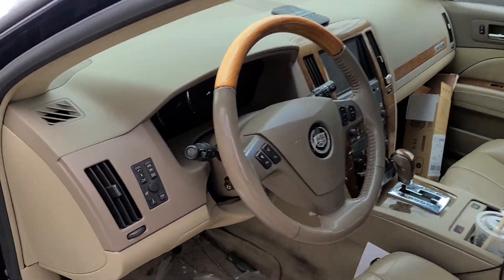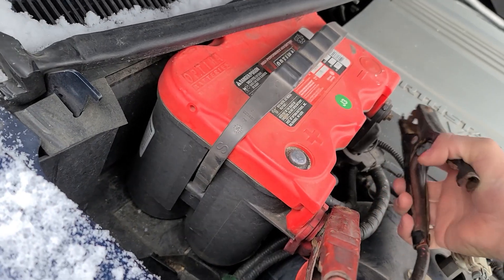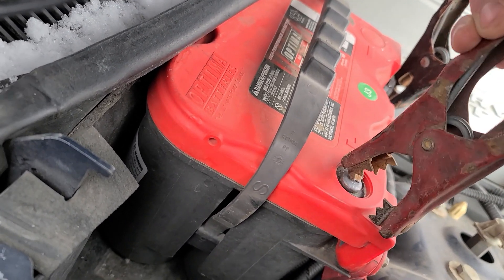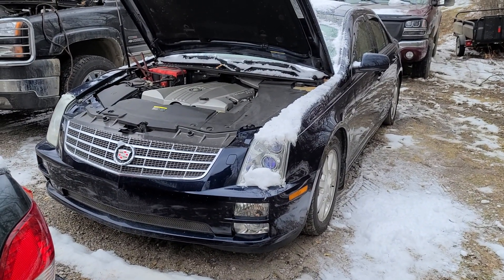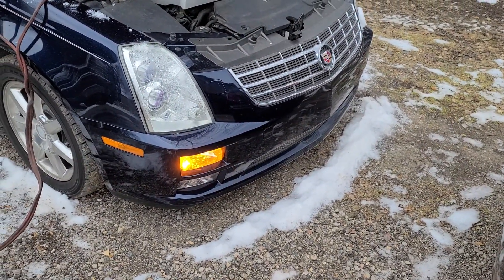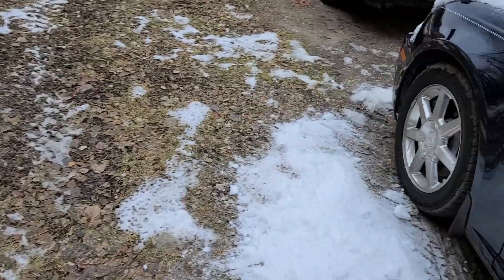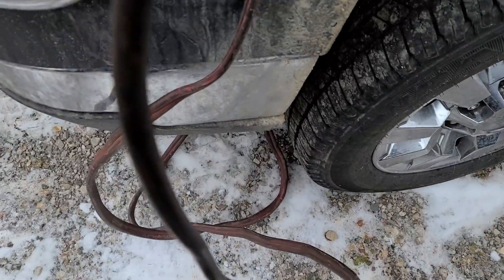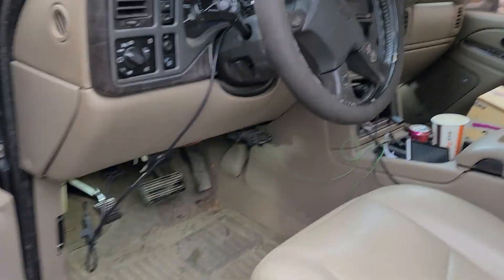05 STS V8 Cold Start Fail